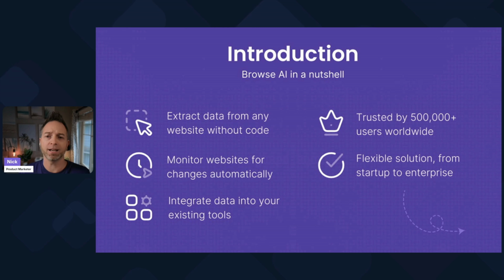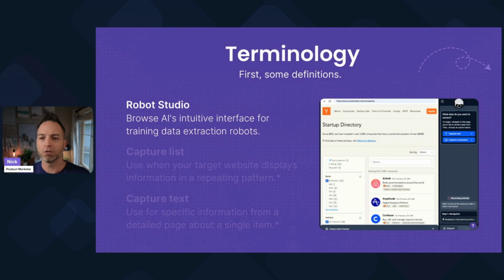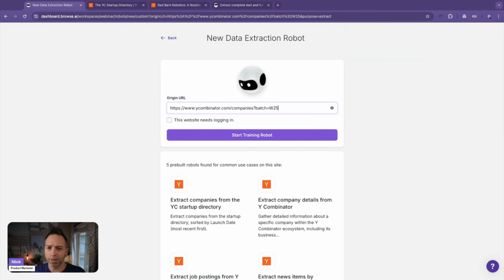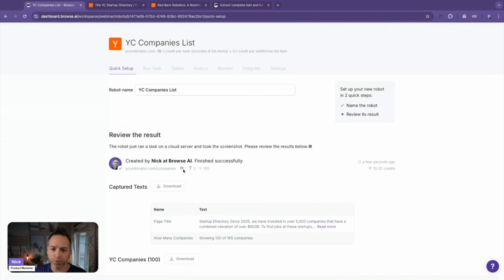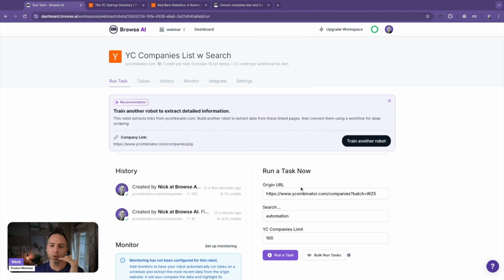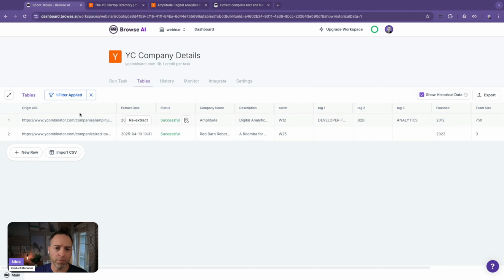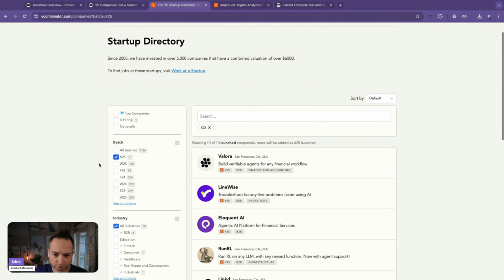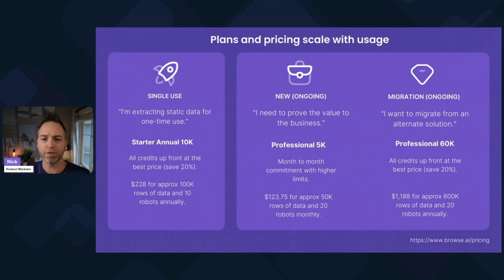April 10 Webinar: Browse AI 101 (Understanding the basics)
In this beginner-friendly session, Browse AI Product Marketer Nick Simard will guide you through the fundamentals of extracting, monitoring, and integrating web data without writing a single line of code.

• Core terminology: We'll explain key Browse AI concepts including robots, origin URL, input parameters, tasks, credits, bulk runs, tables, monitors, deep scrapes, and more to ensure you have a solid foundation.
• Account walkthrough: Get a guided tour of the Browse AI dashboard and robot studio, showing exactly where to find important features and settings.
• Practical demonstration: Watch as we build a simple robot to extract web data in real time.
• Common use cases: Discover how businesses use Browse AI for competitive intelligence, lead generation, market research, content aggregation, supply chain monitoring, and real estate analytics.
• Plans and pricing: Learn about the different pricing options that scale with your usage needs, from one-time extractions to ongoing data collection.

This webinar is perfect for beginners and those just getting started with Browse AI. No prior experience with the platform is needed.

Ideal viewers include:
• Business analysts looking for competitive intelligence
• Marketers tracking industry trends
• Sales teams seeking new lead sources
• Researchers collecting market data
• Content creators aggregating relevant information